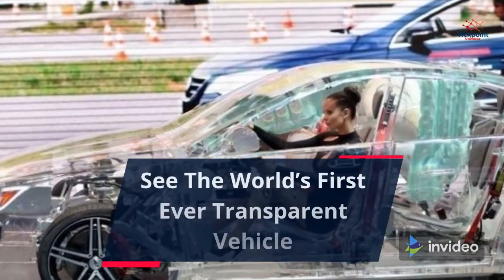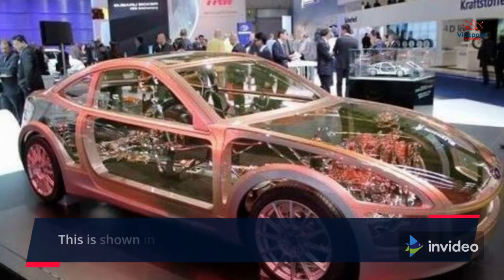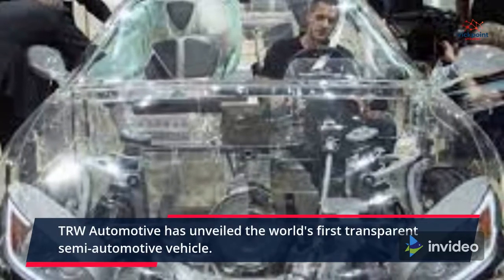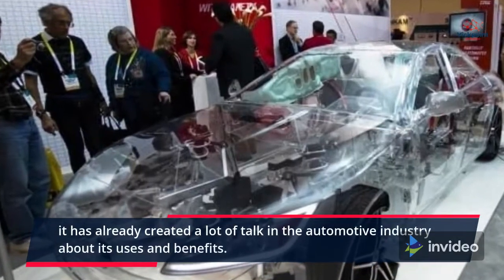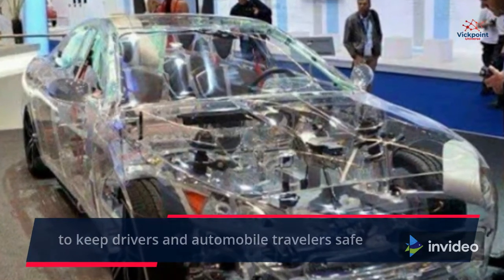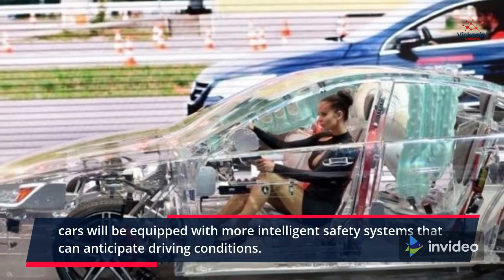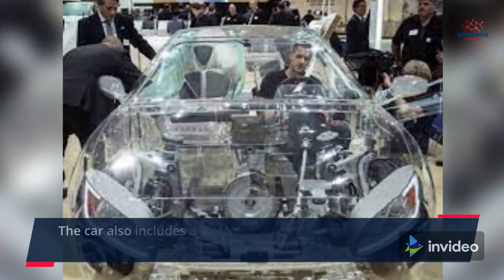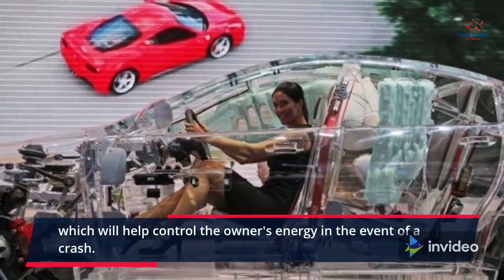See The World’s First Ever Transparent Vehicle (Amazing)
Consider driving around a town where everyone can see the insides of your car. From the engine to the seats to the passengers. This is shown in TRW Automobiles' first transparent vehicle.

The Frankfurt Motor Show saw the debut of this next-generation vehicle. TRW Automotive has unveiled the world's first transparent semi-automotive vehicle. As the first of its kind, it has already created a lot of talk in the automotive industry about its uses and benefits.

TRW Automotive demonstrated semi-automated driving as well as other new technology breakthroughs by using a life-size acrylic car 'driven' by models.

We wish to see more innovations in the E-commerce industry, financial industry, mobile phones, and other industries in the coming years.

Vickpoint Universe covers all you need to know about the world and the universe. From animals, humans, technology, and a lot more.